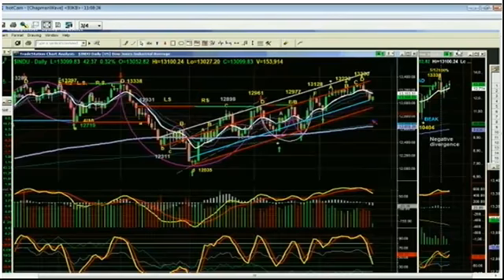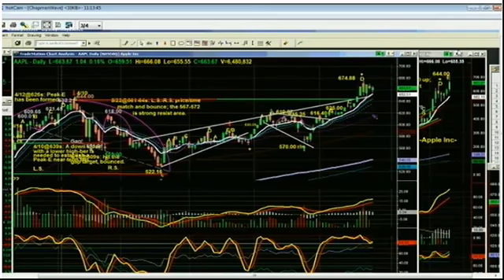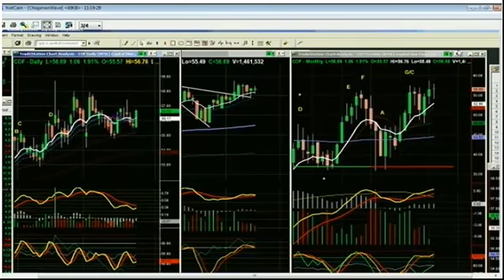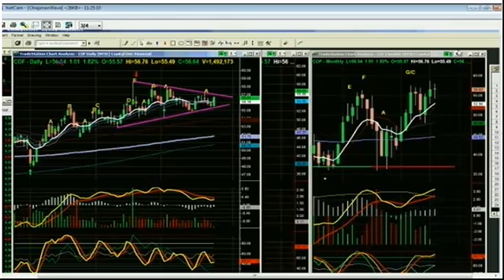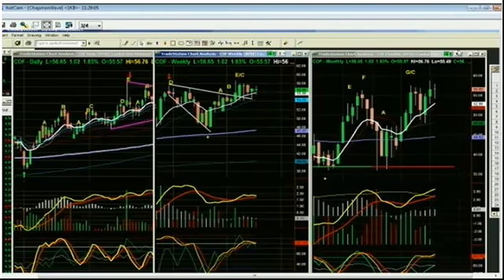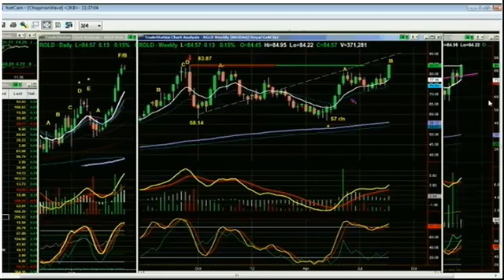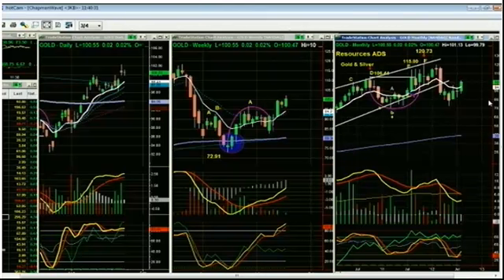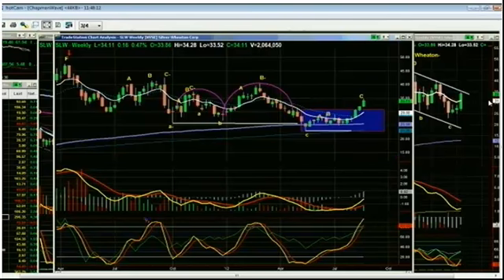August 24th Tiger Technicians Hour with Basil Chapman